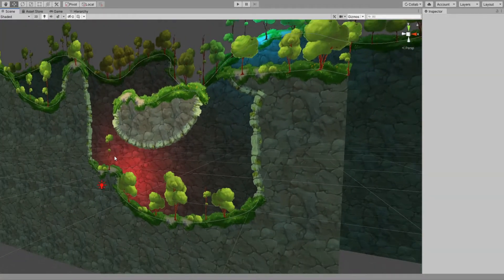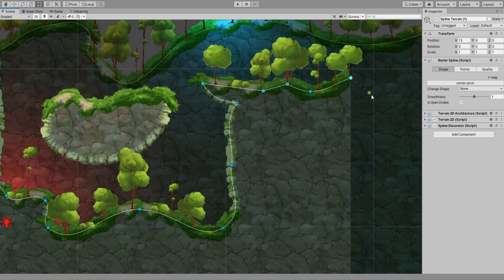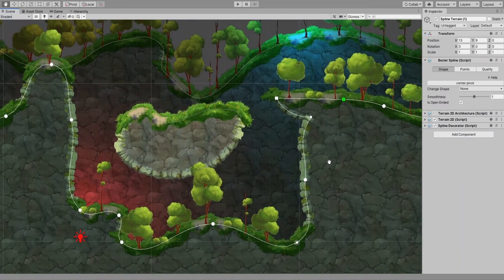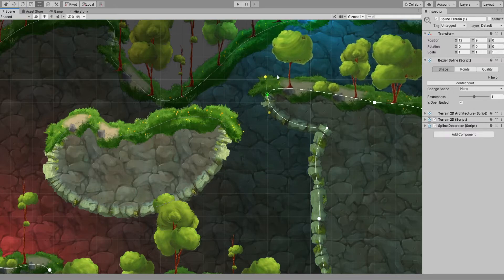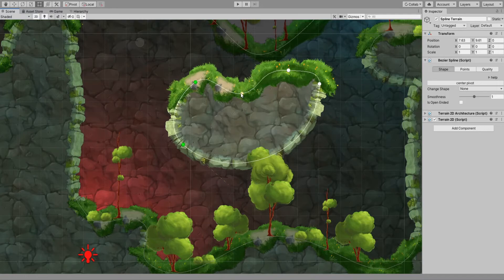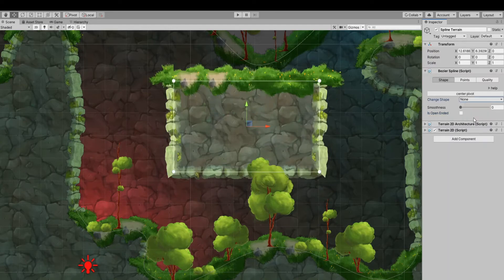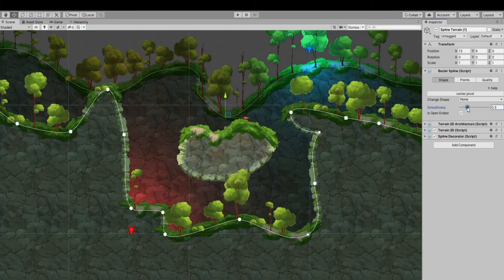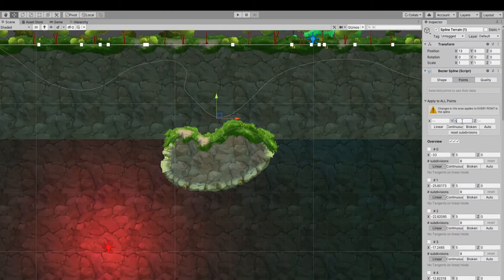Spline Terrain2D - new Bezier UI